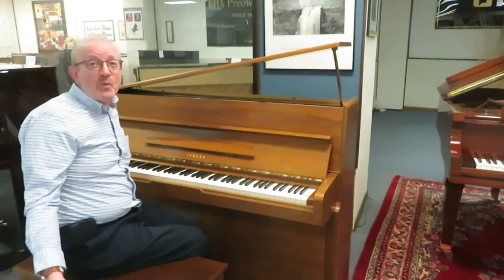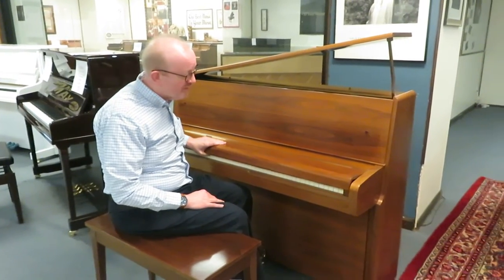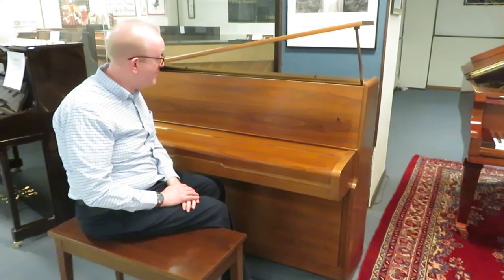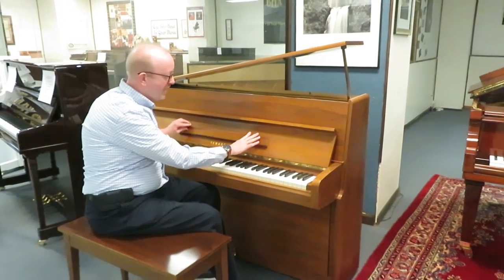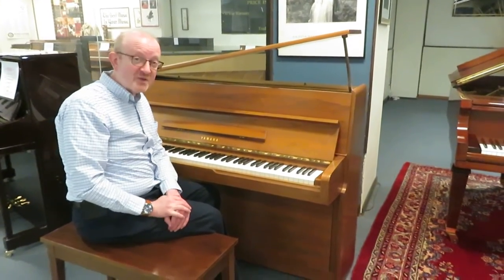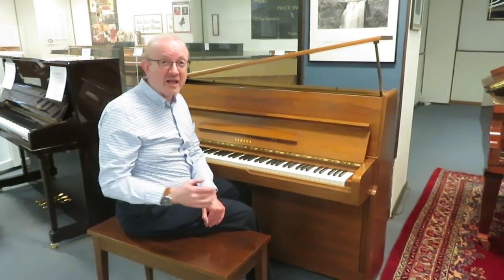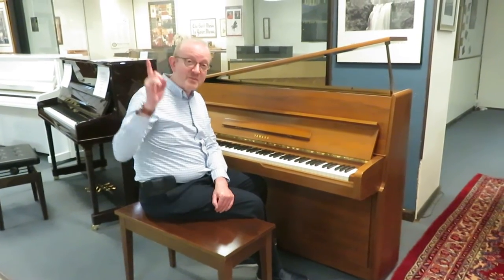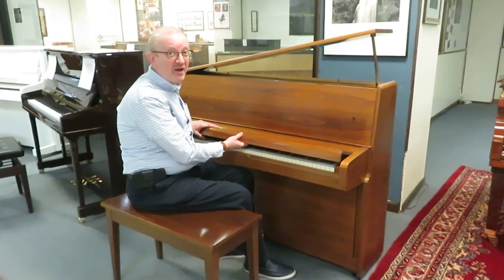Yamaha 42" Upright Made in Japan Excellent!